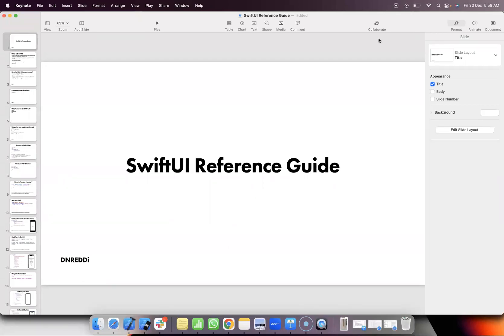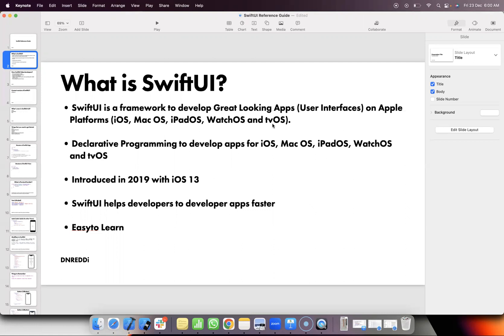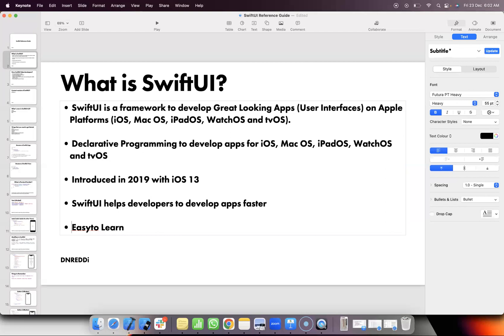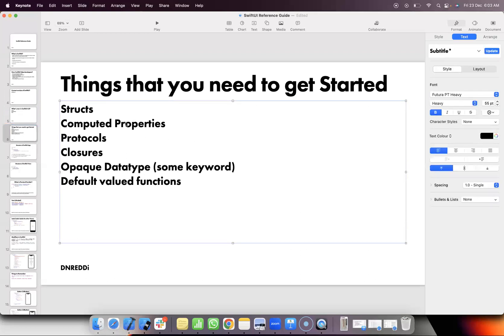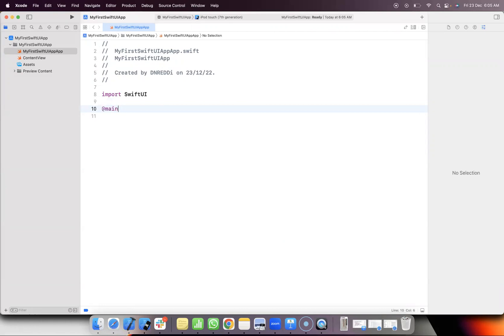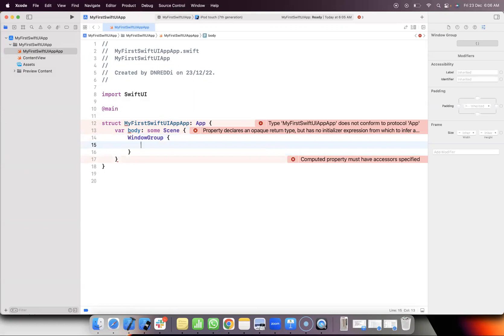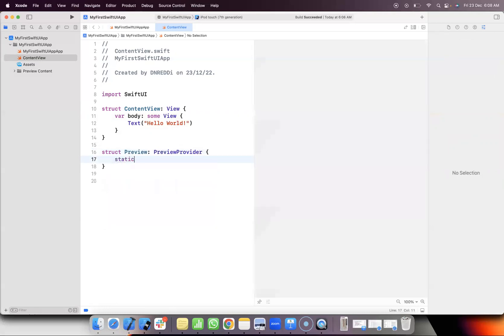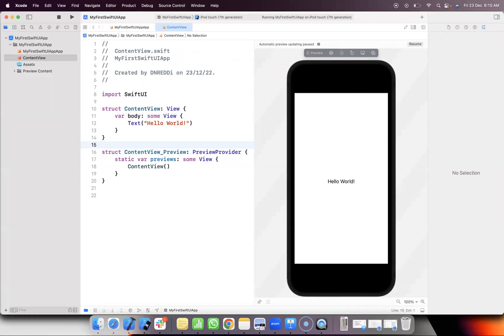9742735256 - SwiftUI Introduction in Telugu - What you need - Structure of SwiftUI App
Thanks,
DNREDDi